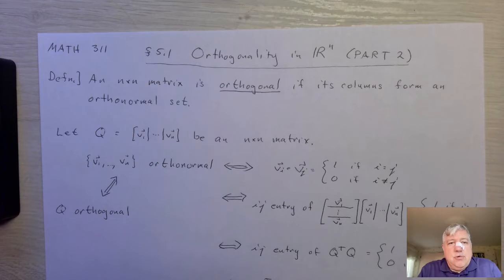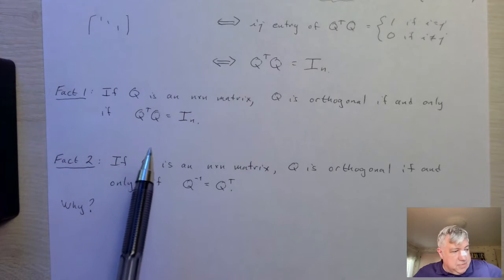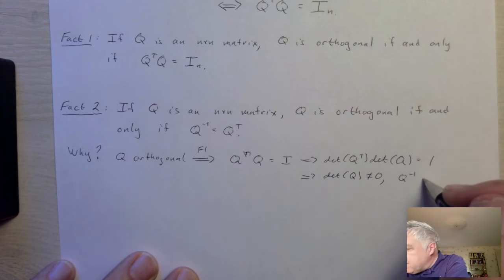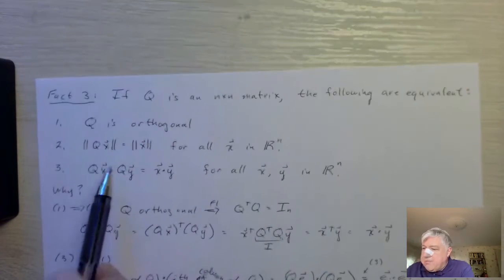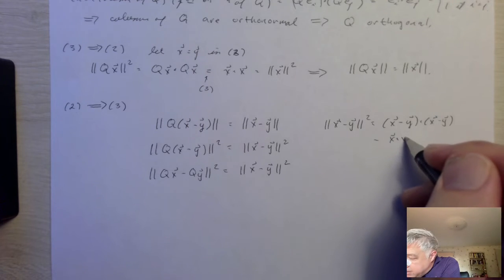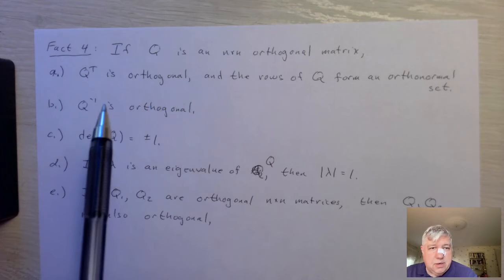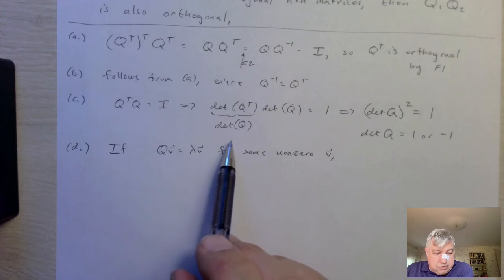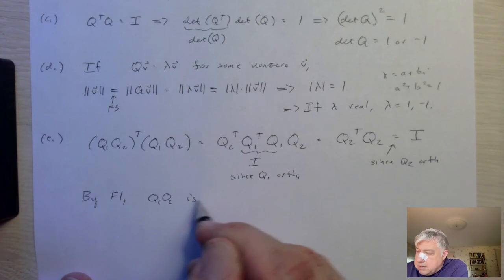Math 311 Section 5.1 part 2 Orthogonality in R^n